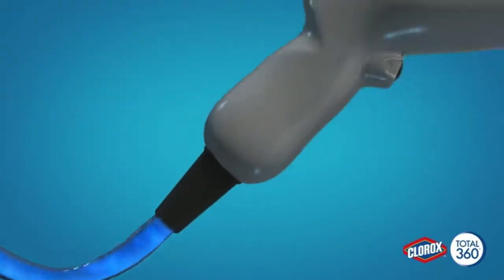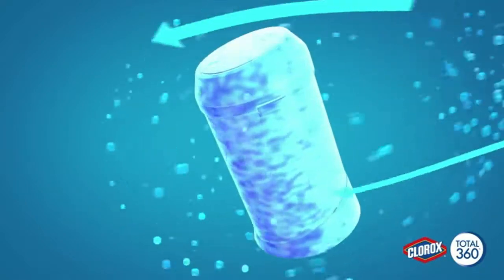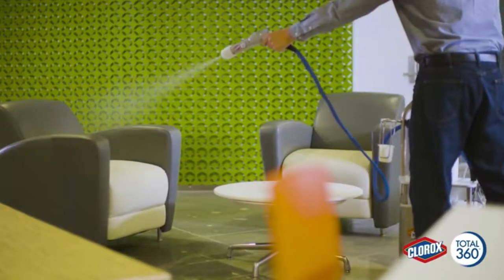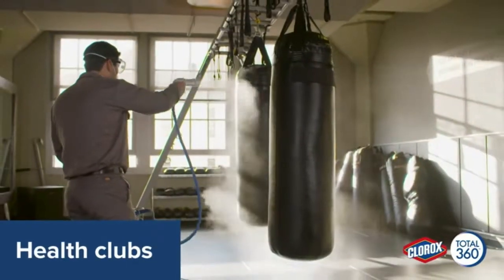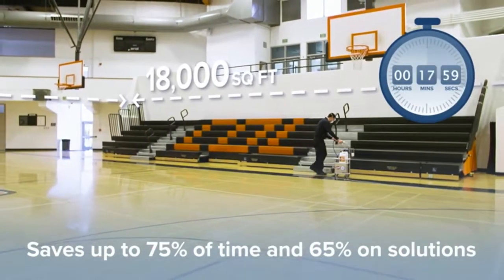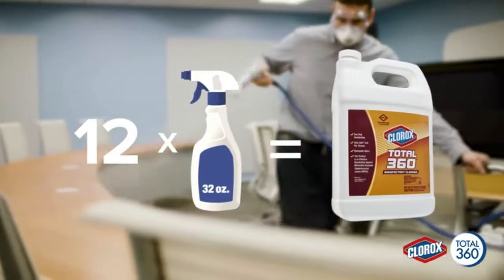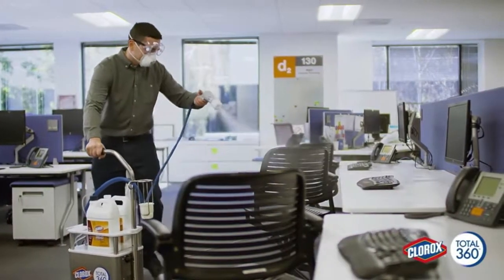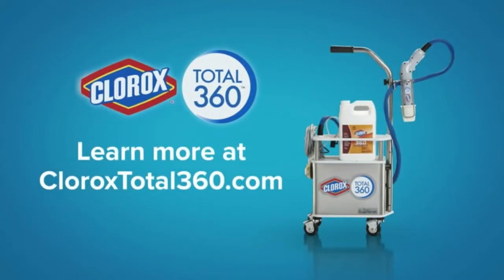Clorox Total 360 - 2 Minute Explanation of the Disinfection Technology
Illness-related absenteeism can devastate any organization. To reduce the cost and cause of illness at its source requires a game-changer. The Clorox® Total 360® System is a revolutionary way to reach and kill pathogens almost everywhere. It combines the superior surface coverage of proven technology with the proven effectiveness of Clorox disinfectants and sanitizers.